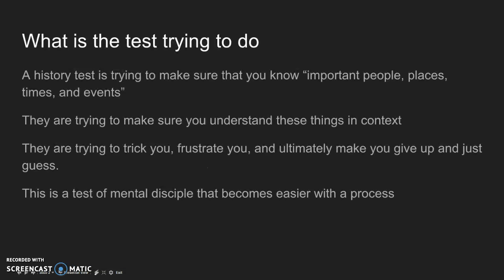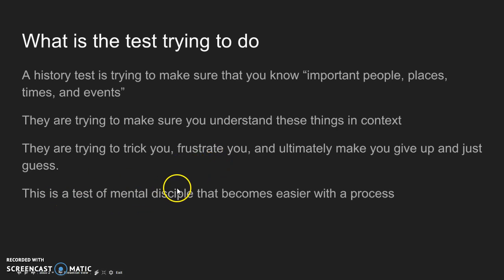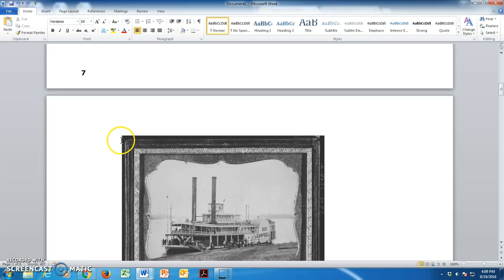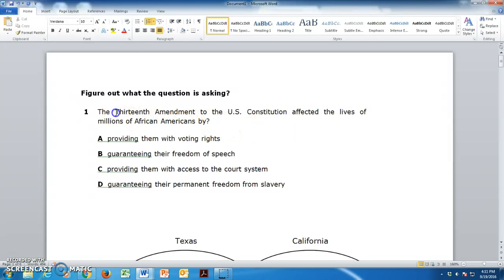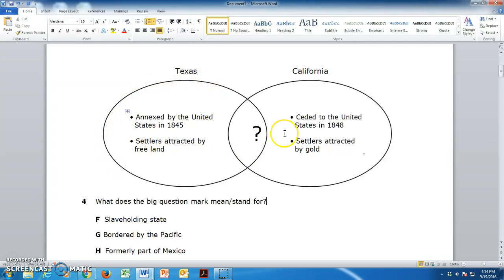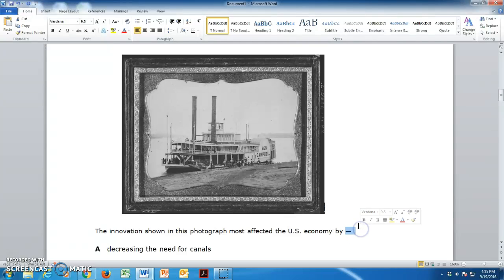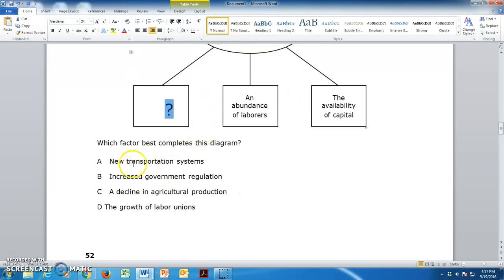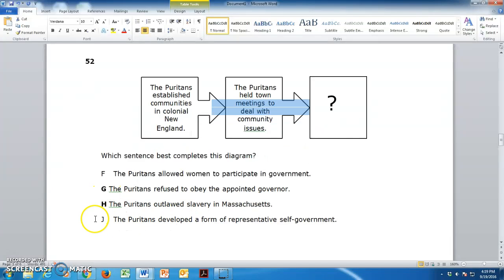W in WITS part 1